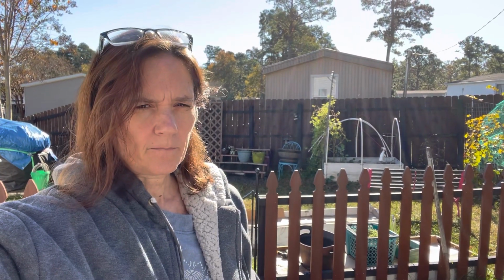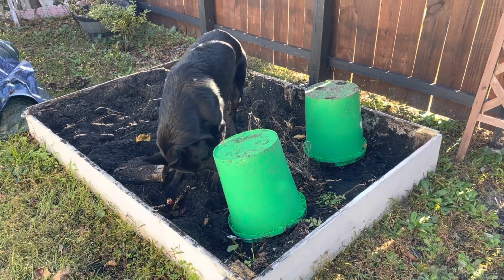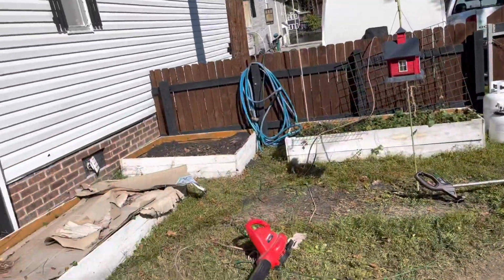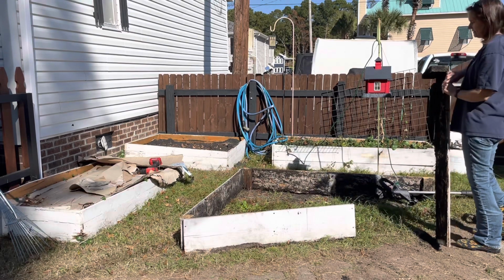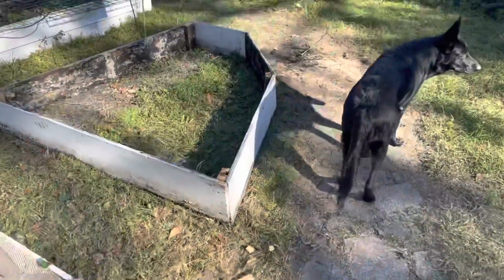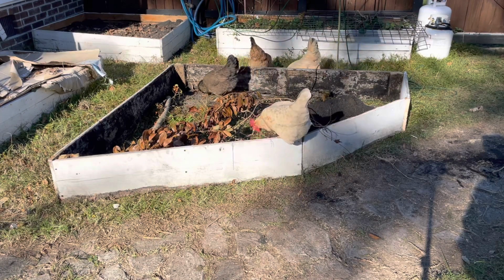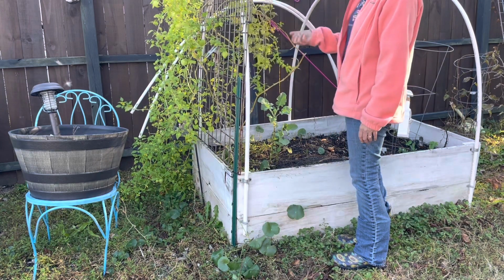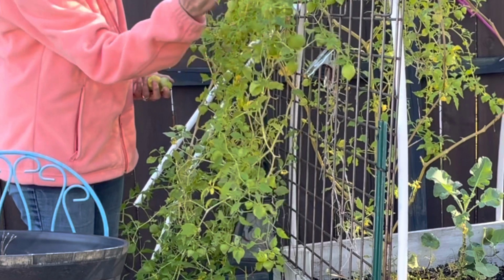Are We Ready For Winter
Hey everybody today we’re going to finish up the garden winterizing it and getting it ready for spring. We don’t quite get all of it done we’re still gonna bring some dirt in and some more fertilizer we still have to move our fruit trees and blueberry bushes.